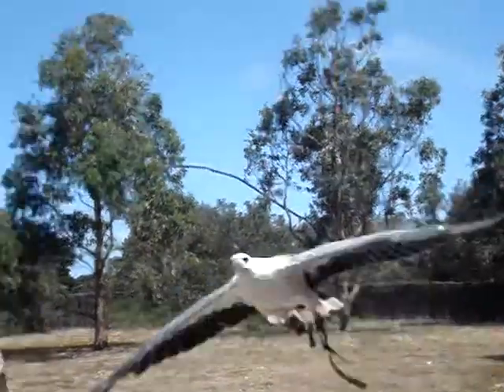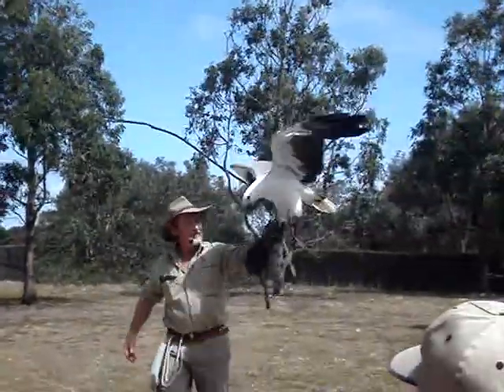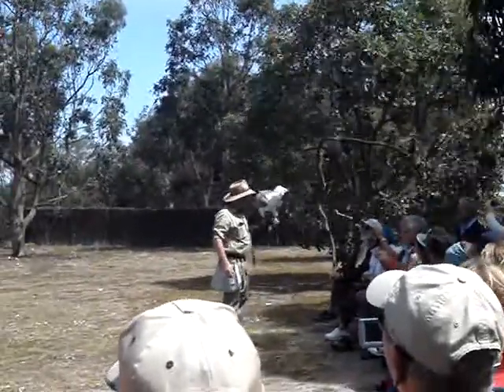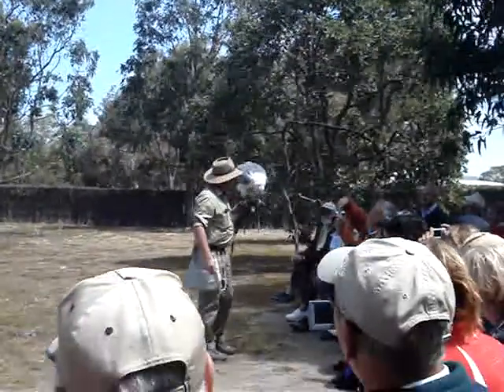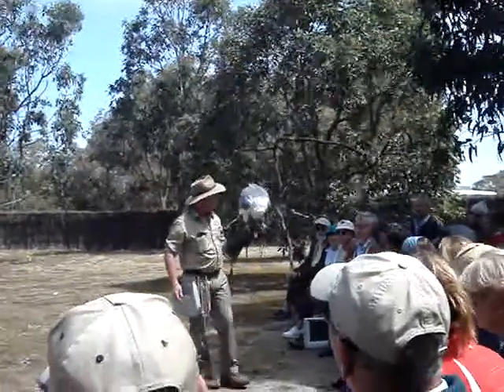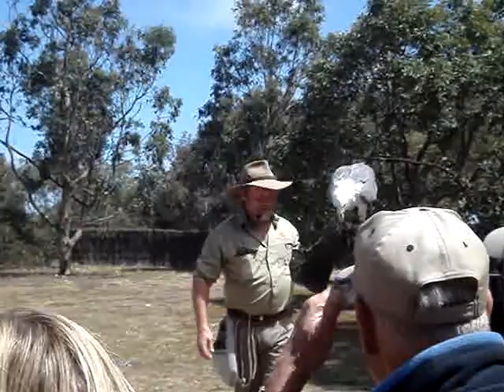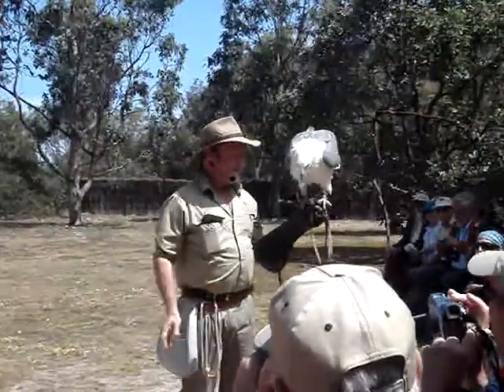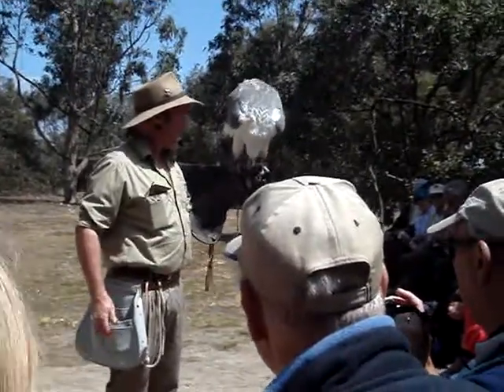Eagle Demo on Kangaroo Island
This one of a couple birds of prey shows I saw in Australia.  Some of the eagles they have Down Under are truly beautiful.  For the life of me, I cannot remember the name of this particular one.  This show though took place on Kangaroo Island, a relatively small strip of island on Australia's south coast.  I did a day trip out there for a bit of wildlife sightseeing.